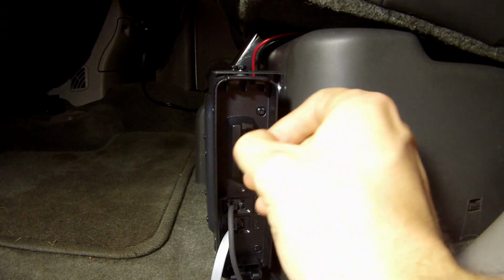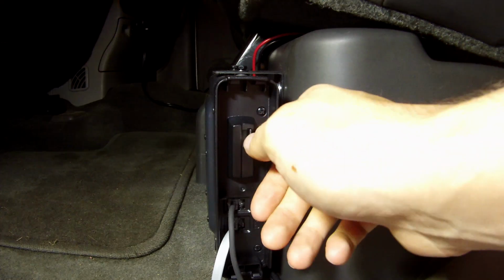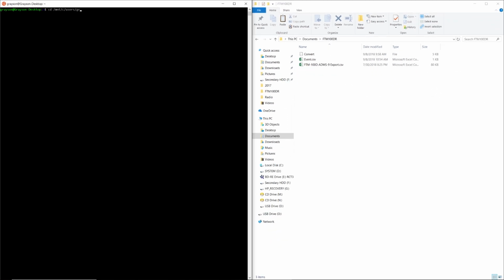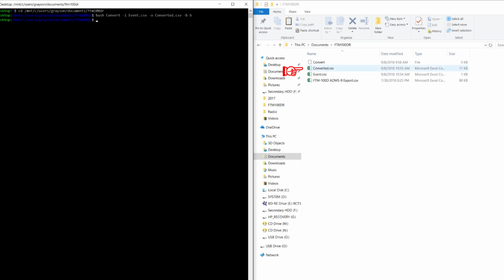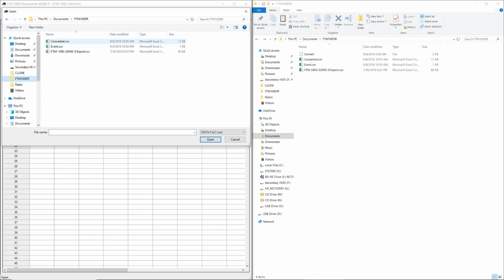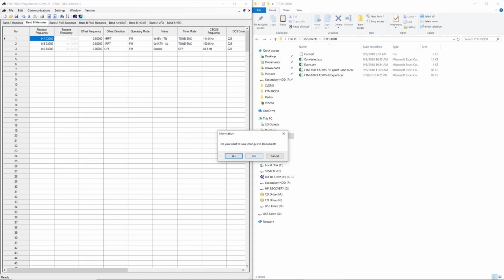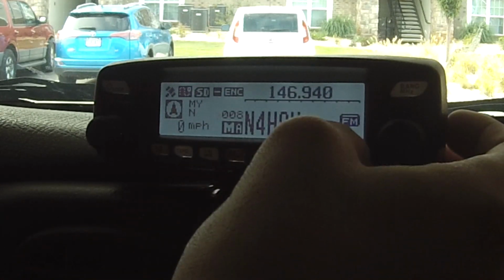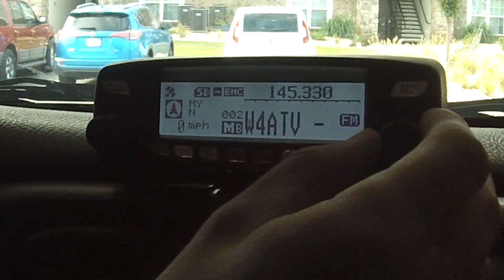Programming Yaesu FTM-100DR with CHIRP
The FTM-100DR is unsupported by CHIRP - here's my workaround.